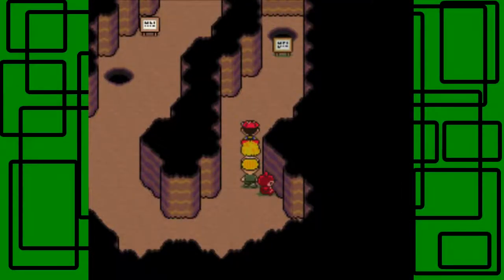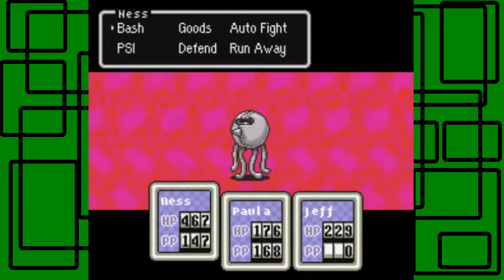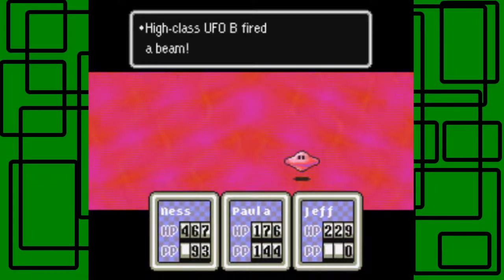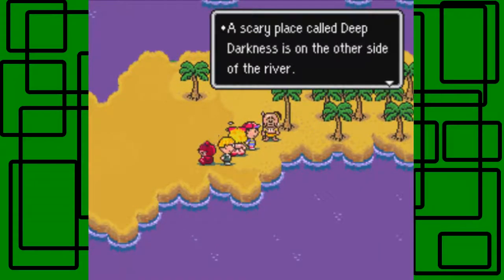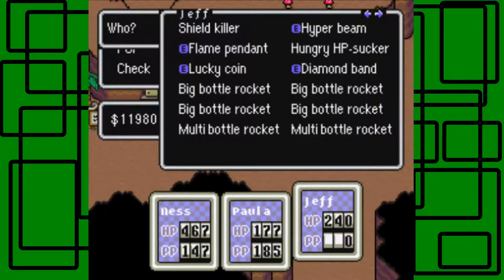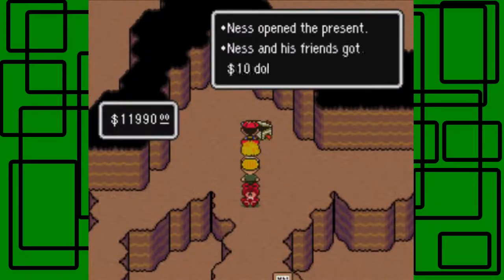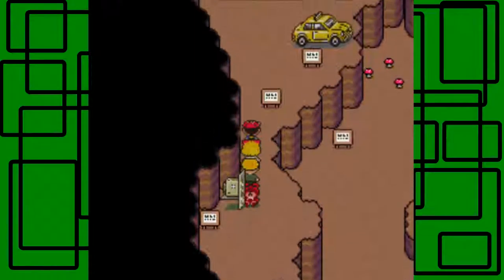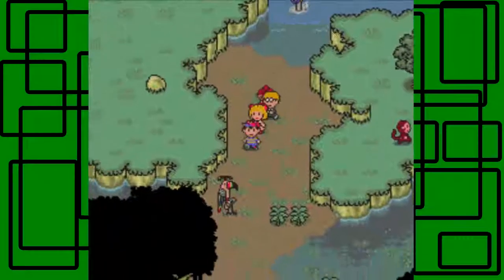EarthBound - Part 69: The Yellow Submarine | GiantGrotle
We barrow a yellow submarine from Dungeon Man's vehicle collection and head for Deep Darkness!